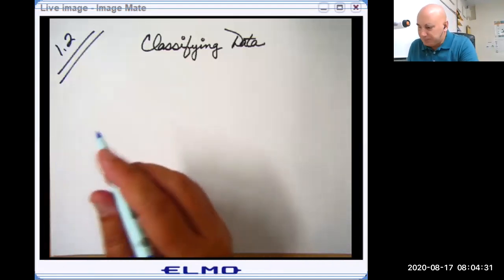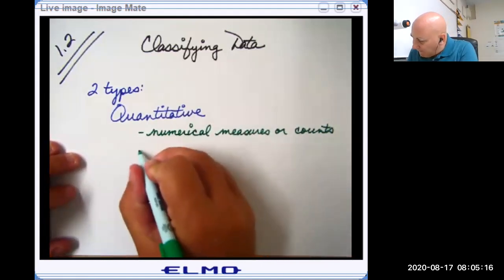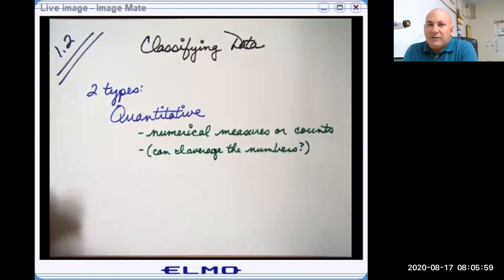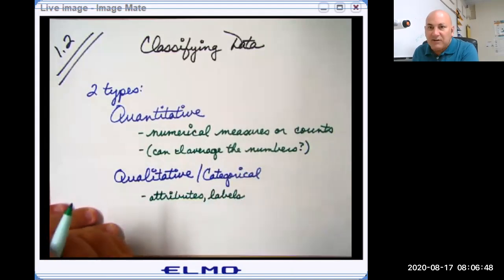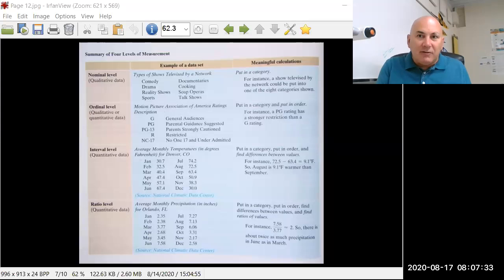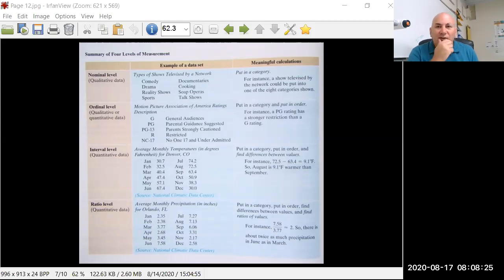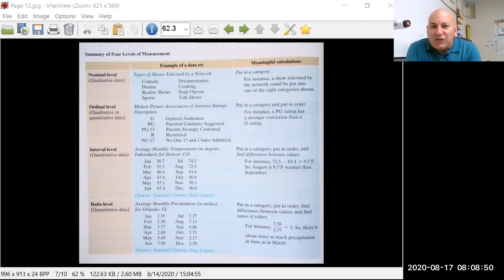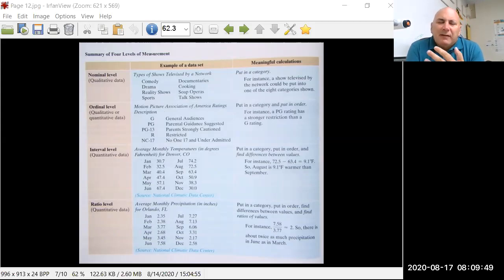1 2 Classifying Data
Quantitative data vs qualitative data
The four levels of classification